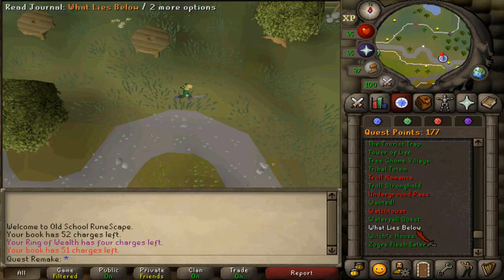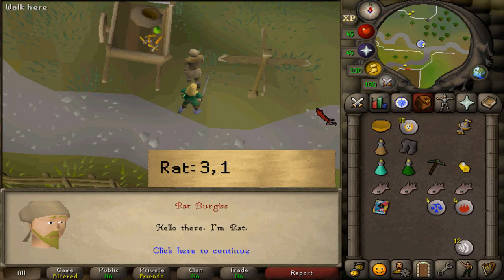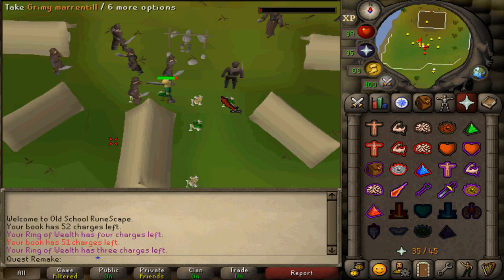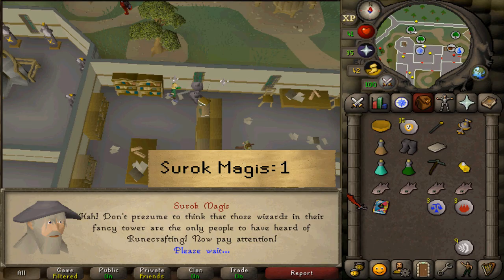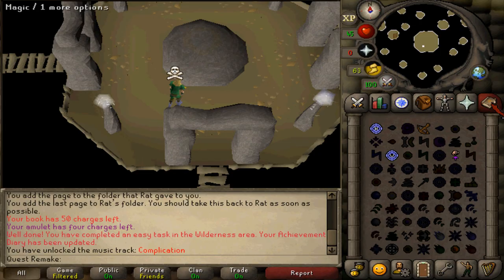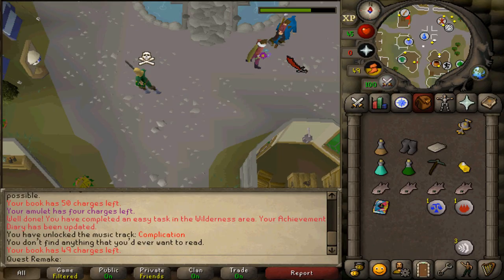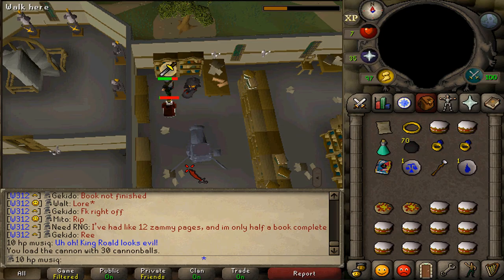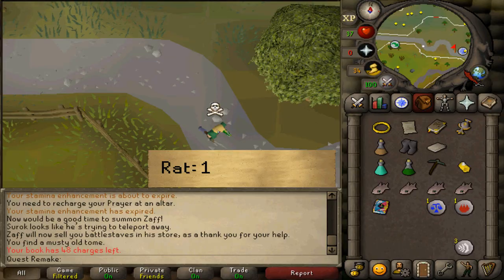[Quick Guide] What lies below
items needed:
bowl and 15 chaos runes
chaos talisman (if going via chaos tunnels)

recommended:
1 stamina pot with weight reducing clothing
weapon and pots to kill 5x32 and 1x47
3 empty invent slots
if via abyss: pickaxe, food and bracelet

Teleports:
3 Champions guild
1 GE
3/4 Varrock
1 Edgeville if abyss
1 lumberyard if chaos tunnels
1 quest completion

Quests: Rune Mysteries
skills: 35 rc
42 mining too if access to chaos tunnels or do not want to enter the wildy

0:00 - Intro
1:22 - Finding all 5 pages
3:33 - Infusing your wand
6:43 - Boss fight
9:01 - Dagon'hai history book
9:06 - Completing Quest
9:49 - Deliver history book for 5 kudos